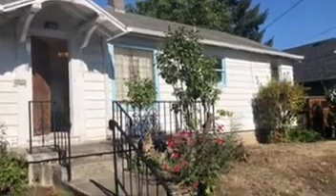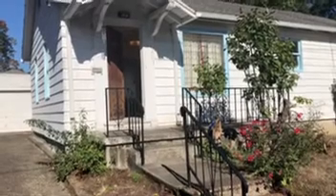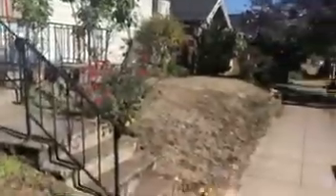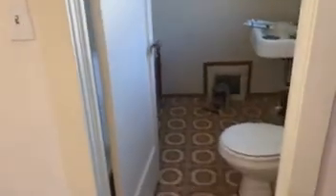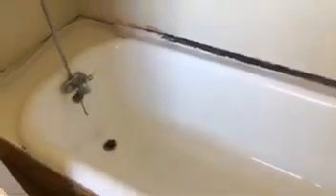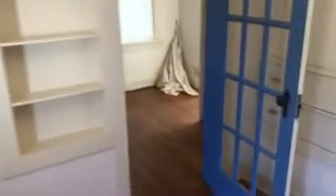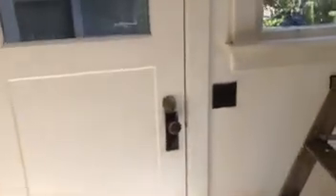For Rent- 1213 SE Reynolds street Portland, Oregon 97202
2 bedroom 1 bath, 814 sq ft

This cute home is still loaded with old charm that includes a basement. beautiful hardwood floors throughout the home as well as new carpet, easy yard maintenance. located in the Sellwood/Brooklyn area, nearby coffee shops include coco donuts & coffee, Rose City Coffee Co.